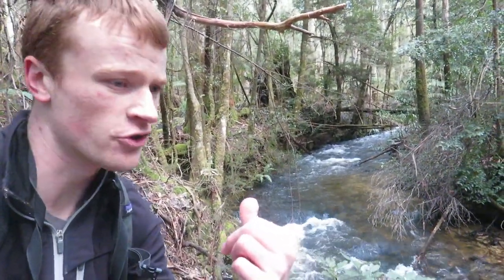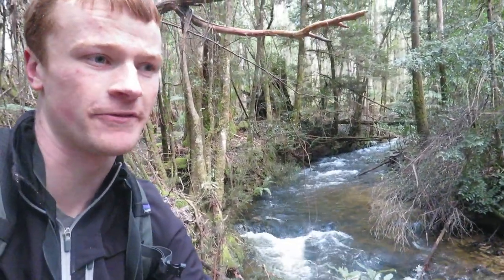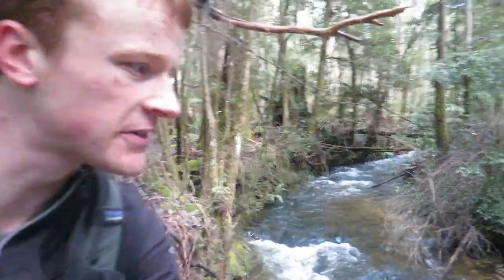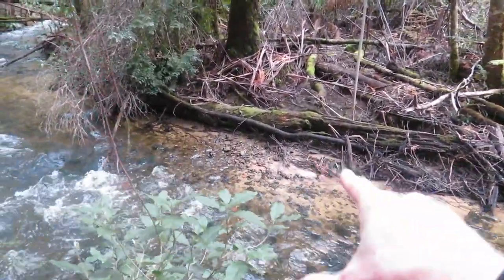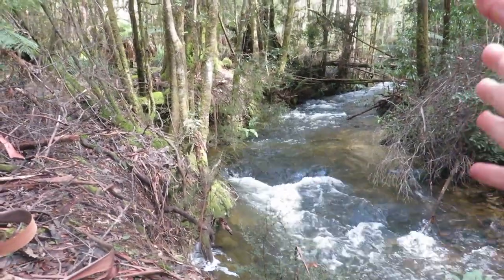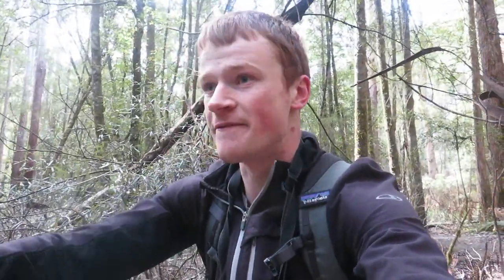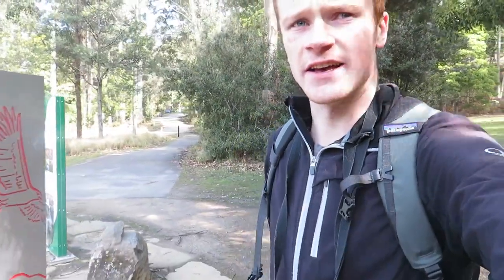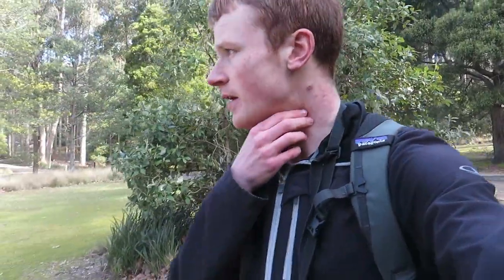Mt Field waterfalls circuit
This walk encompasses three excellent waterfalls in Tasmania's Mt Field National Park: Lady Barron Falls, Horseshoe Falls and Russell Falls. We walked this circuit in a clockwise direction, which is as far as I'm aware the less common way to walk it. The waterfalls were all flowing extremely well, however there were a lot of people out and about, meaning it wasn't a fantastic 'wilderness' experience.
Apologies for not posting for a couple of weeks, I was sick for a bit over a week, so heading out on a bushwalk was not a priority haha.